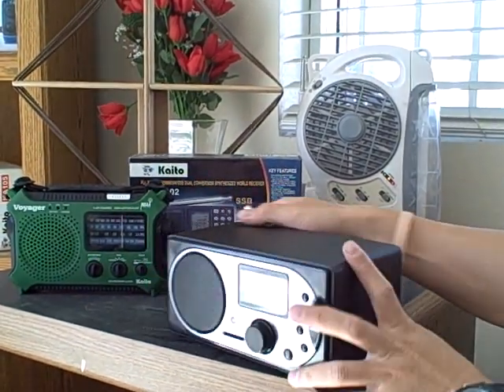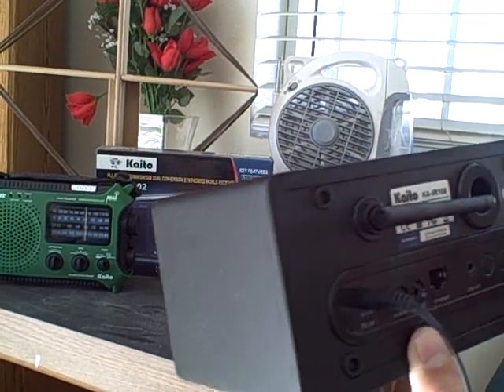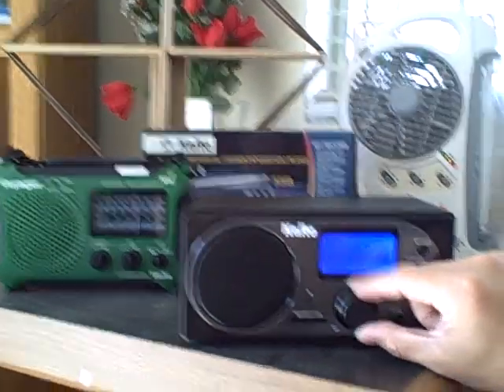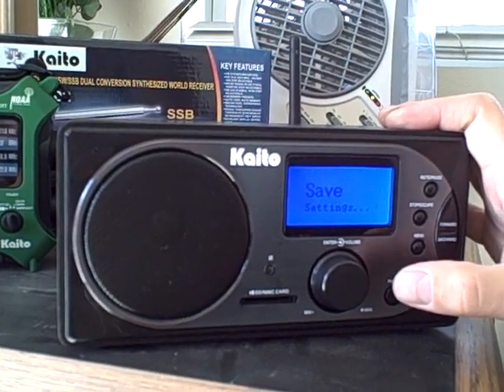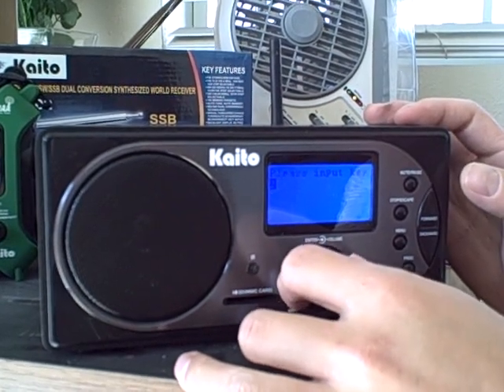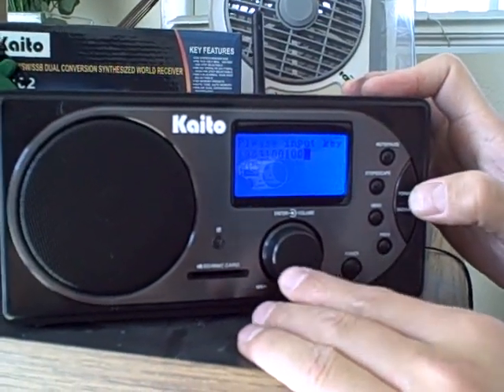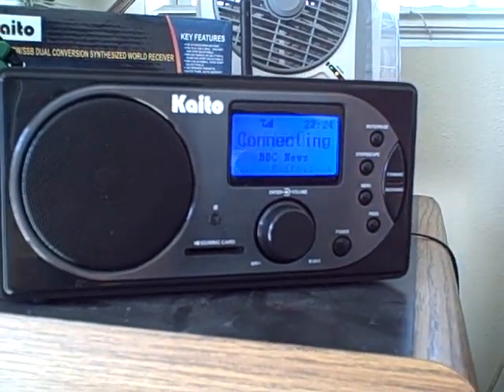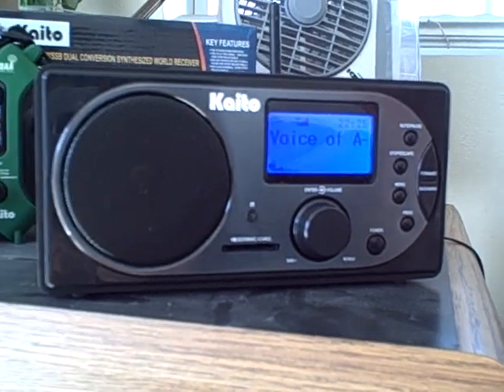Kaito KA-IR168 Internet Radio Wi-Fi set up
Step to step guide on how to connect the internet radio with your local wi-fi network.